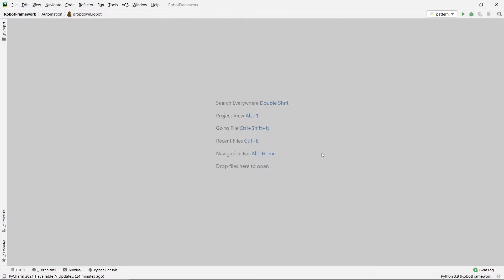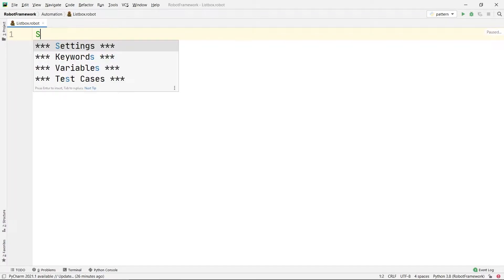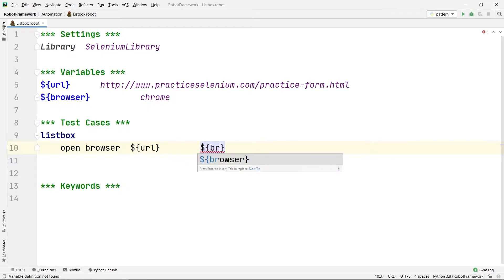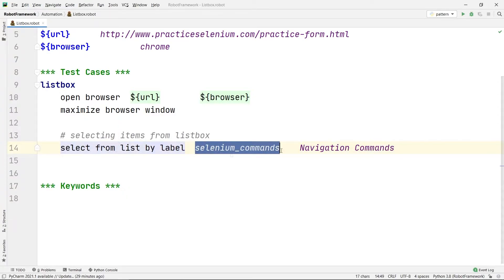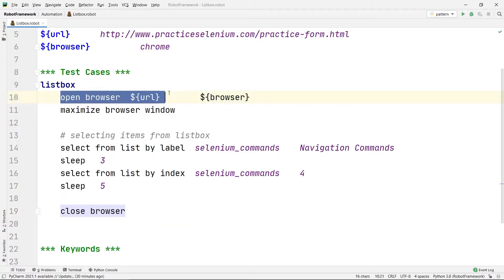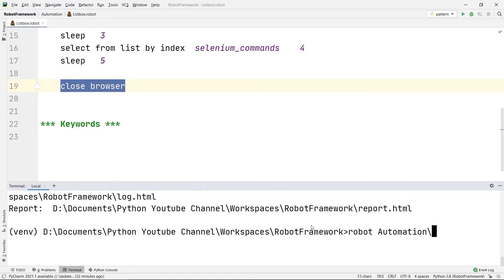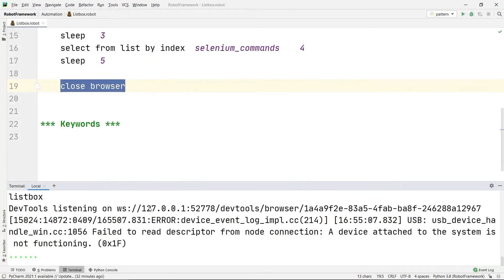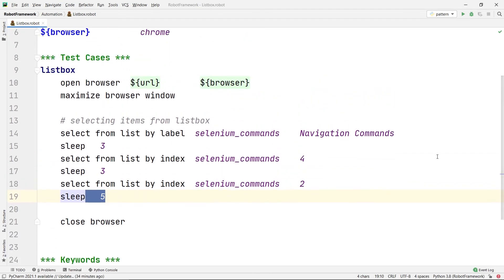Handling List Boxes in Web Pages using Robot FrameWork || Selenium with Python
In this video we will learn:
1. How to handle List Box on any website using Robot Framework
2. Report file and log file generation
3. Helpful Tips

00:00 start
00:15 intro
01:10 Creating Robot File
01:29 coding
06:25 Test Run
07:30 Final Run
08:40 Report File and Log File Generation